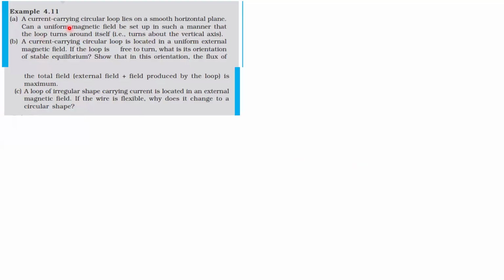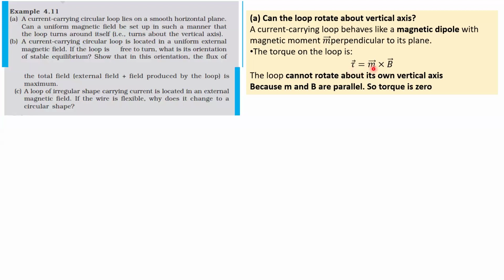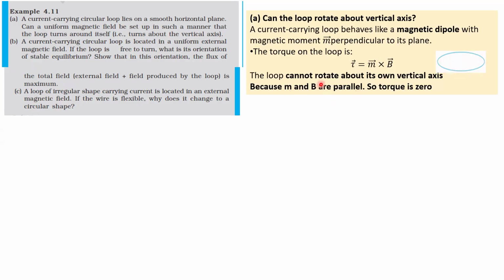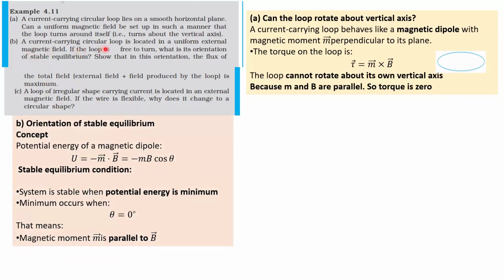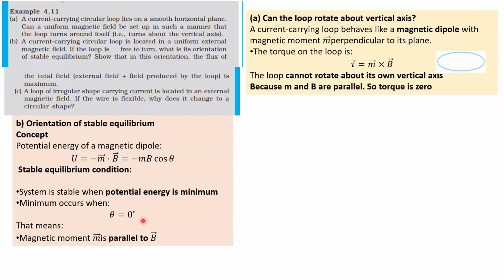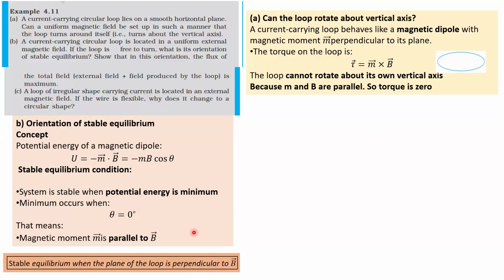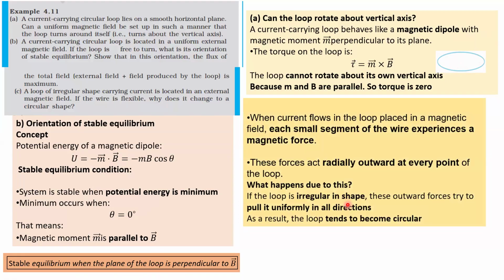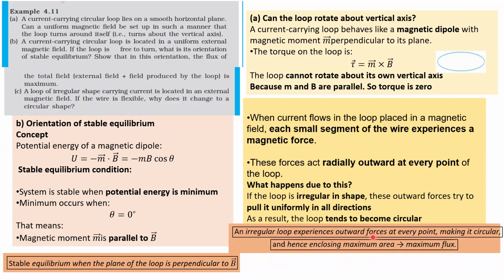Class 12 Physics – Chapter 4 Solved Examples 4.11 with Step by step solution